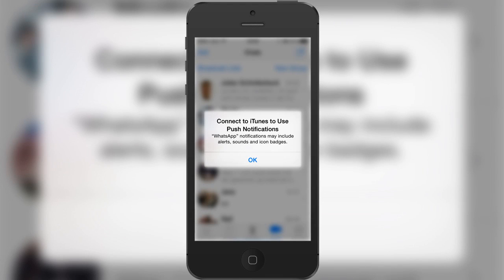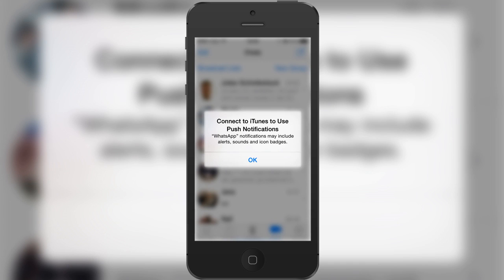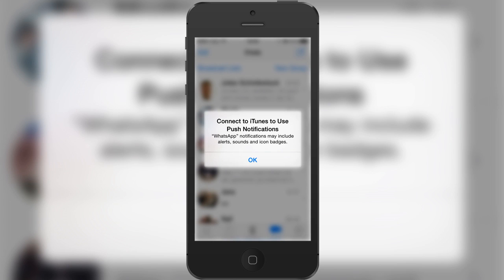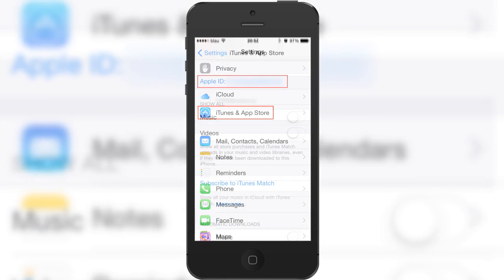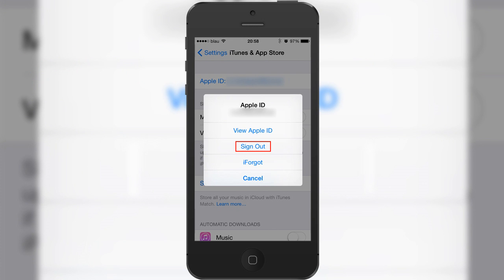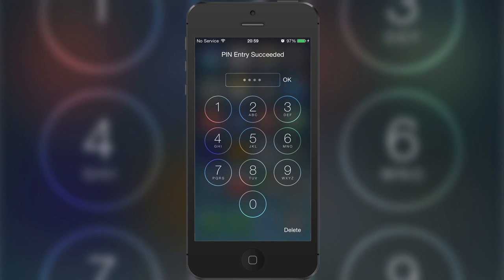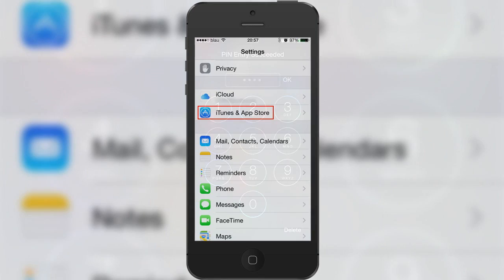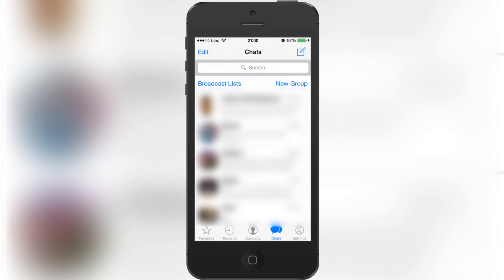How to fix "Connect to iTunes to use Push Notfications" Bug on WhatsApp (iPhone iOS)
In this Video we'd like to show you how to fix the annoying "Connect to iTunes"to use Push Notifications" Bug the easy way. Only takes a few minutes and you're ready to go!